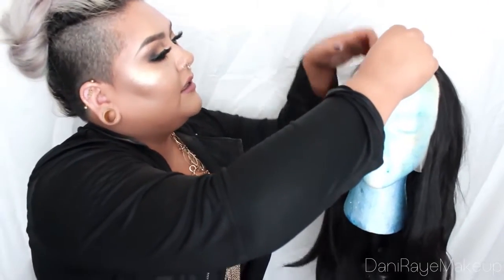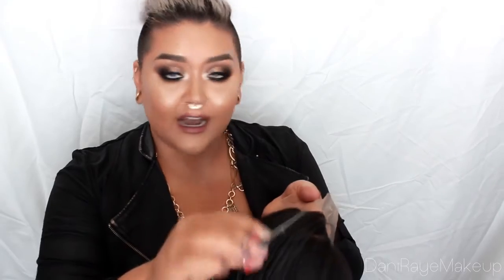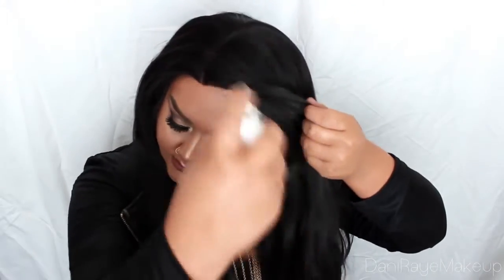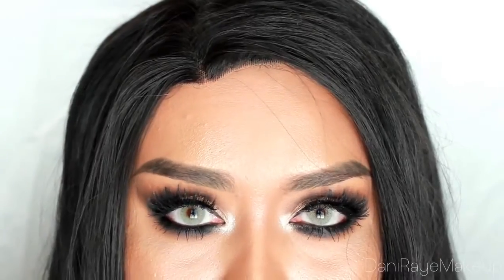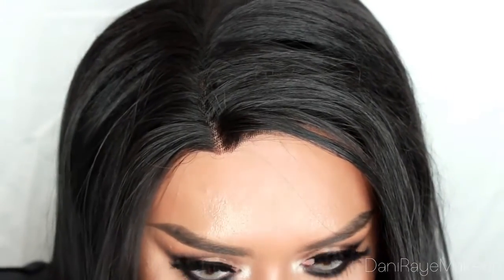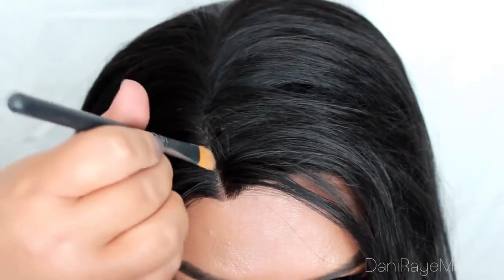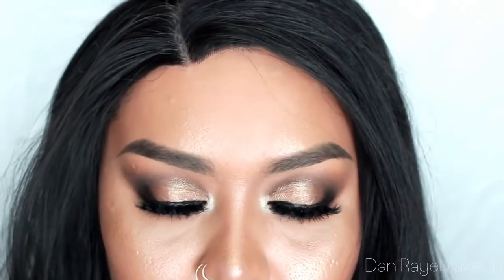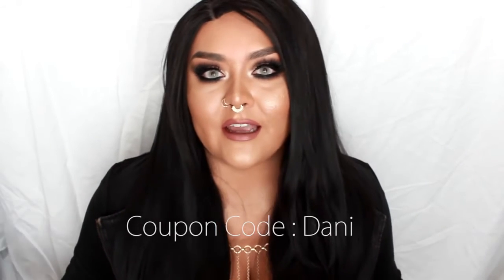Dona Love Hair Wig Review ♥ DaniRayeMakeup